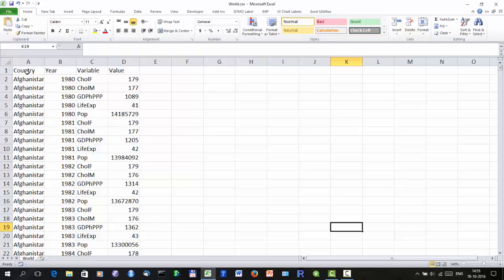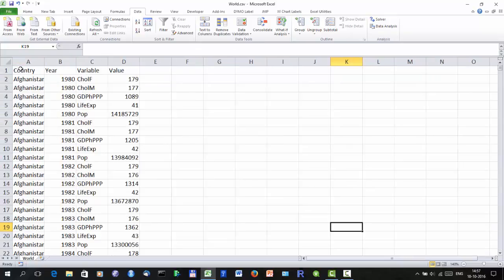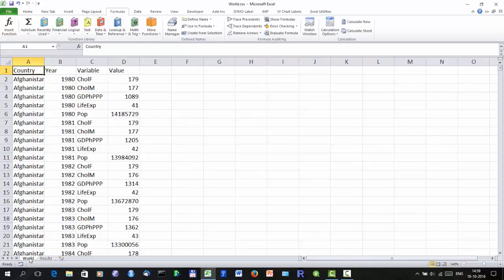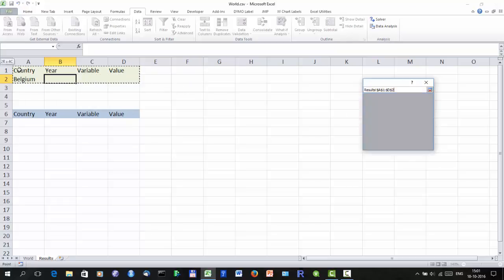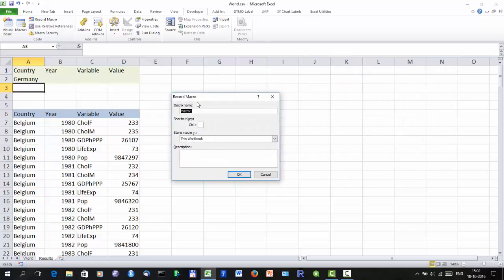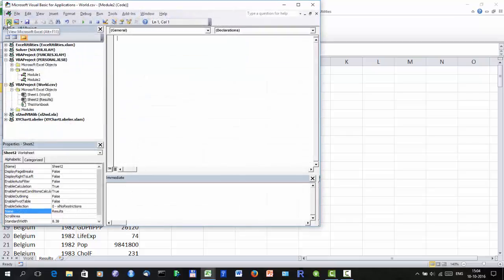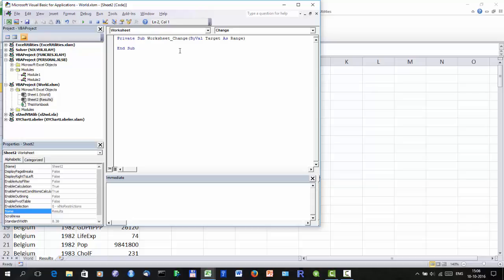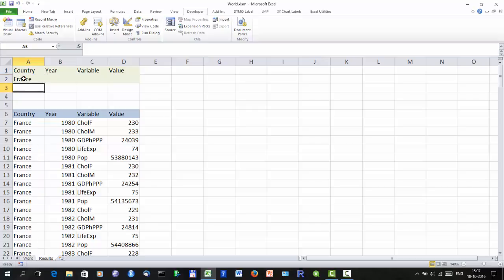Advanced Filter in Excel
A video showing how to implement an advanced filter in Excel with data in a csv file.